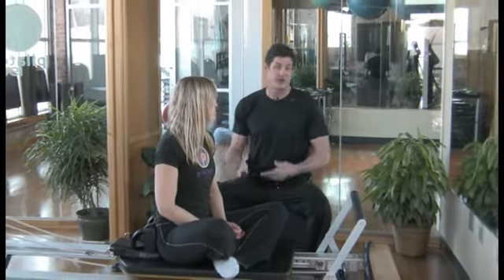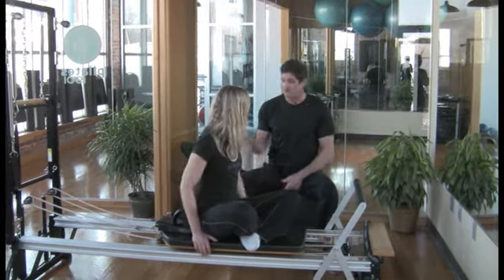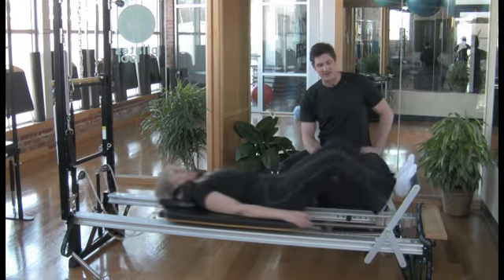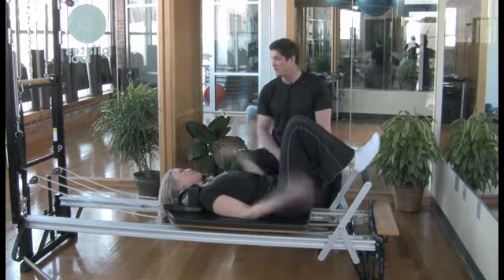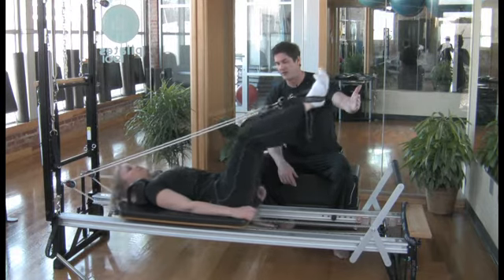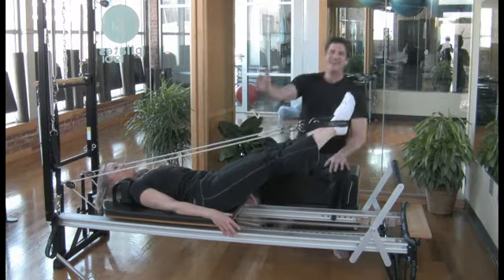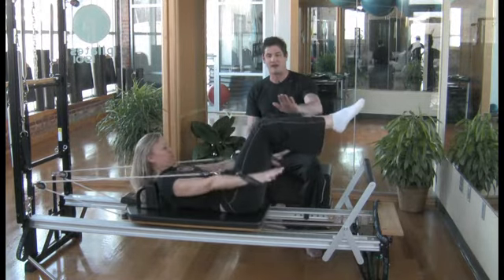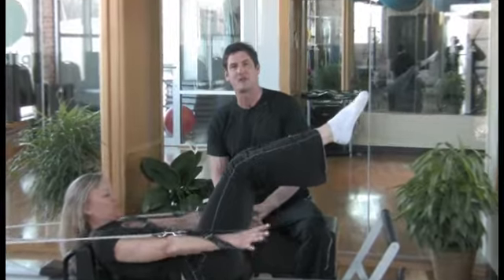Pilates Reformer at Pilates 1901 in Kansas City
Scott Lofquist and Lisa Looy from Pilates 1901 in Kansas City discuss and demonstrate the Pilates Reformer Training.